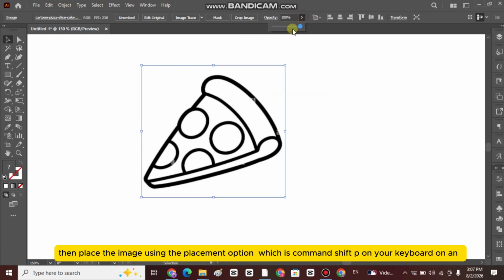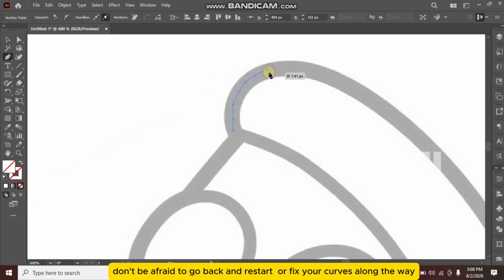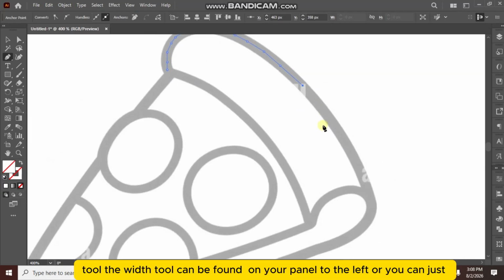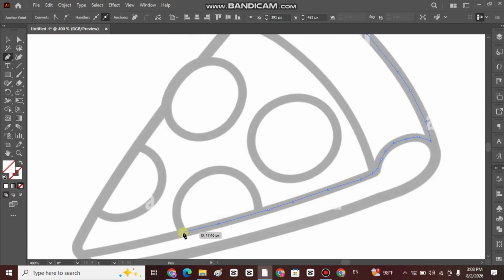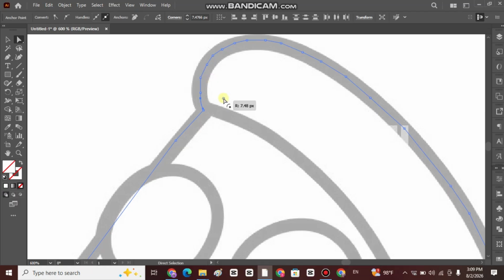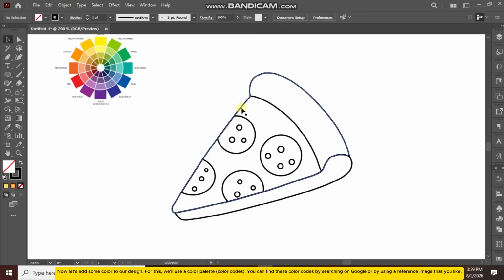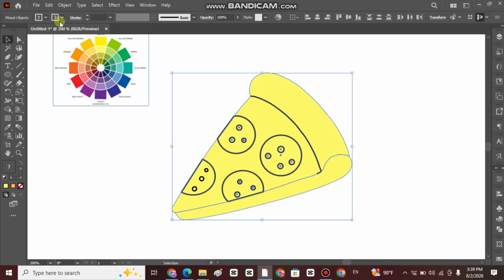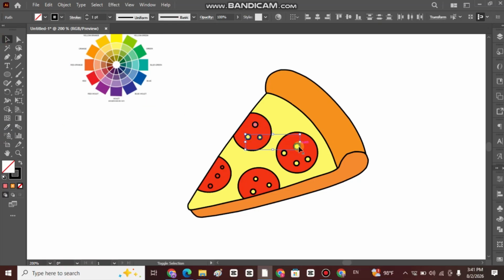Adobe Illustrator Tutorial: Create a Vector Pizza from Sketch (HD)2026 🔥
Learn how to transform a simple pencil sketch into a clean flat vector illustration in Adobe Illustrator. In this step-by-step tutorial, I'll show you how to create a professional pizza slice design using beginner-friendly techniques.

This tutorial is perfect for beginners and intermediate designers who want to improve their Adobe Illustrator skills and create smooth, professional vector artwork.

In this video, you'll learn how to:

Import and set a sketch as a template
Trace the artwork using the Pen Tool
Create clean outlines with the Shape Builder Tool
Refine curves using the Width Tool and Curvature Tool
Merge shapes with Pathfinder
Add colors and gradients for a polished flat design

Follow along and create your own clean vector illustration while learning practical Illustrator tips and techniques you can use in future design projects.🎨 Creative Graphic Design Content
In this video, you will see amazing graphic design ideas, logo designs, and creative concepts to inspire you ✨
If you love graphic design and creative ideas, this channel is perfect for you 🚀